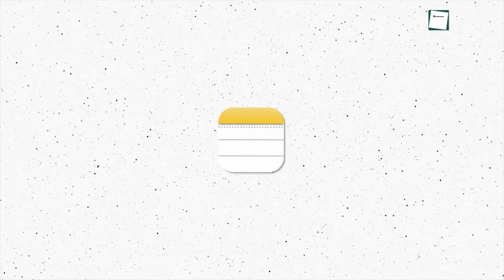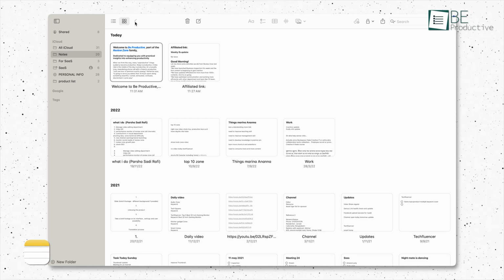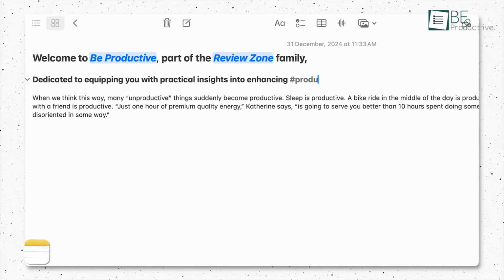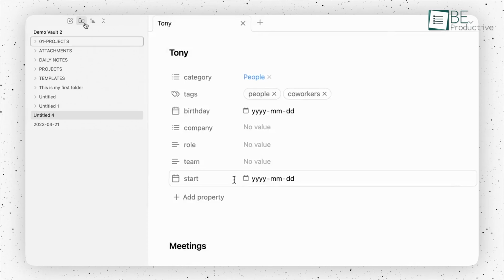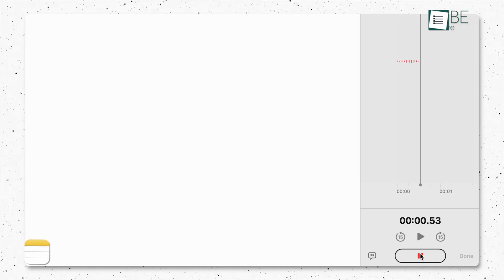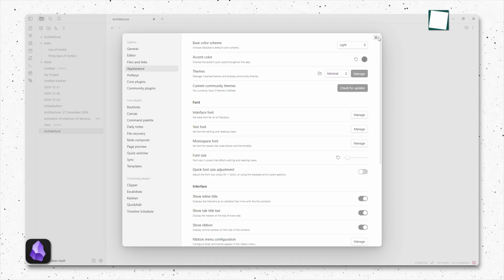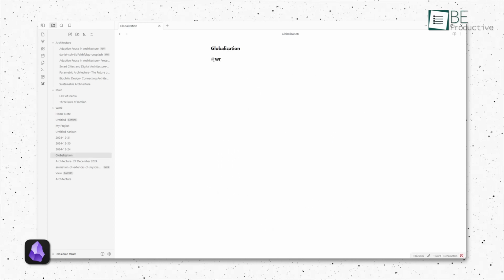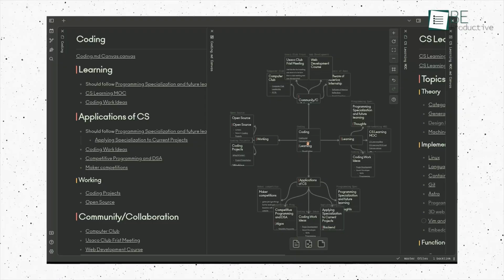Obsidian Vs Apple Notes | Which Note Taking App is Better?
While Apple Notes has transformed from a basic note-taking app to a feature-rich platform, Obsidian serves a different route by being our second brain. iOS 18 brought substantial improvements to Apple Notes, yet it still misses some advanced capabilities that modern researchers, writers, and students often rely on. Obsidian, on the other hand, caters to a niche audience due to its complexity, making it less accessible to casual users. Since these apps are designed for distinct purposes, we didn’t compare them head-to-head but instead outlined which audience benefits most from each.
Intro and Animation Credit:
10Studio: